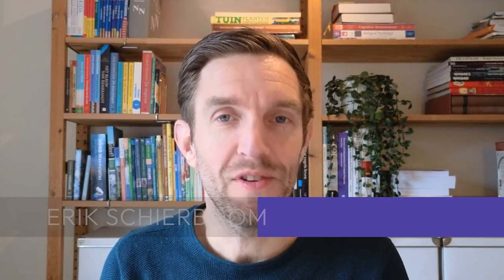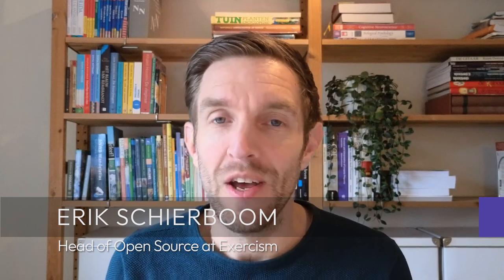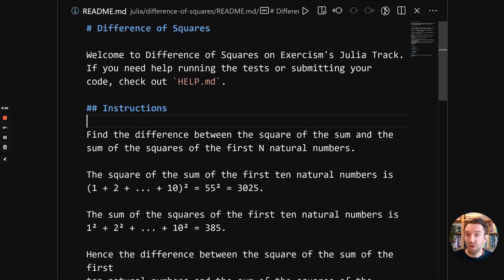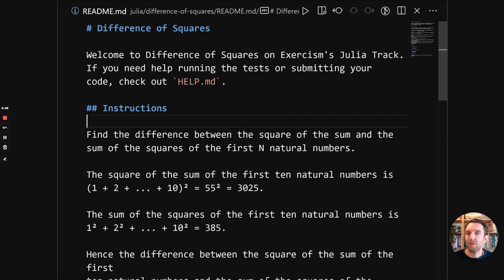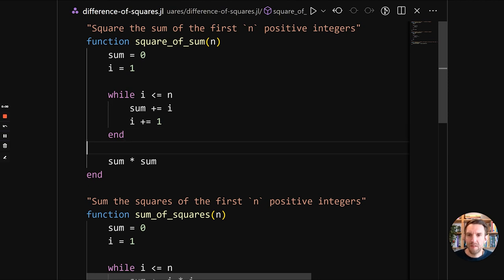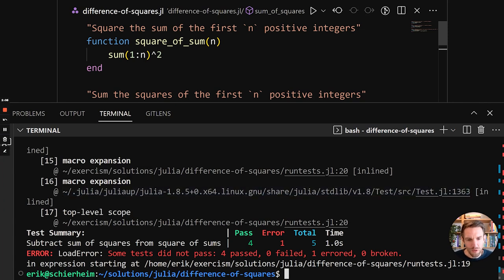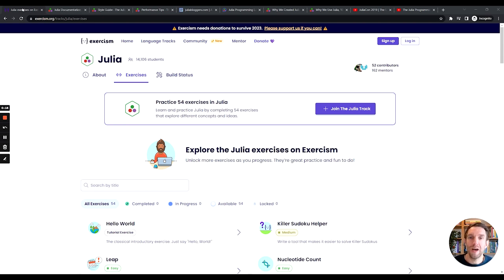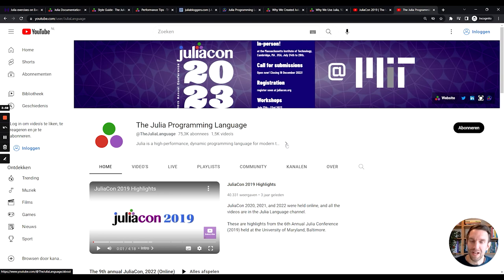A Brief Introduction to Julia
Erik gives us through a brief introduction to Julia, solving the Difference of Squares exercise on Exercism, and exploring why it's an interesting language to explore.

Timestamps:
00:00 Welcome
00:32 Introduction
04:38 What makes Julia great?
07:16 Standout Features
11:05 Solving difference of squares
21:54 Learning Resources
25:55 Closing Remarks